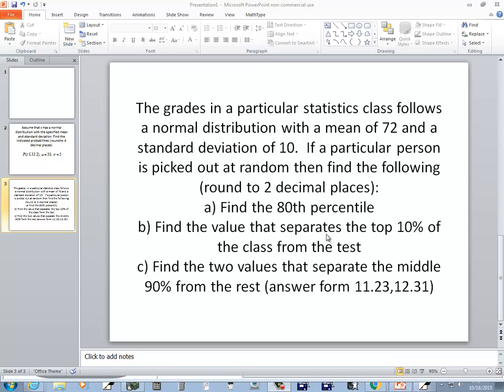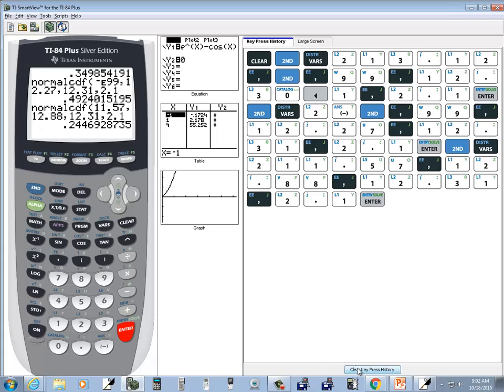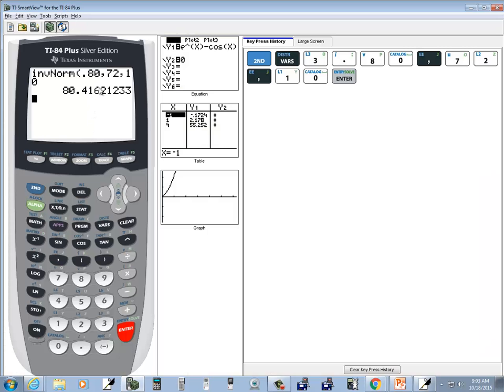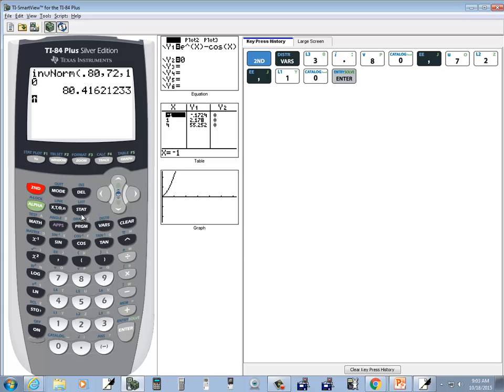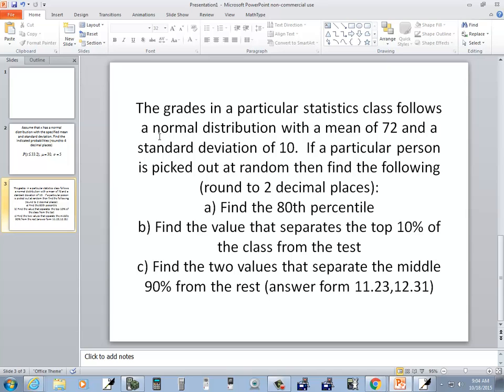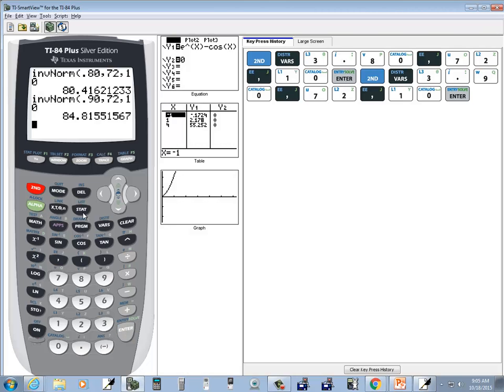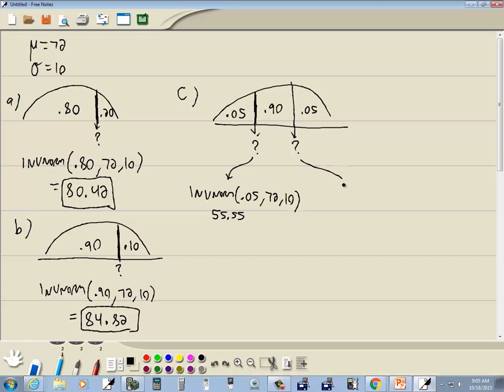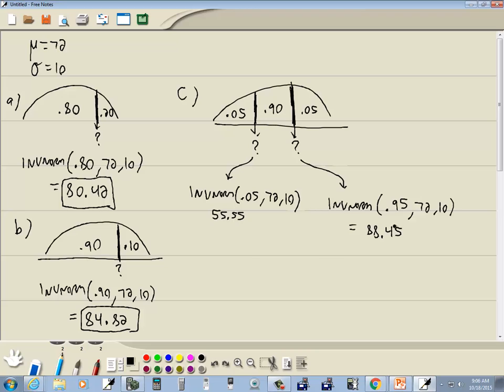Elementary Statistics - Homework - P10182015907